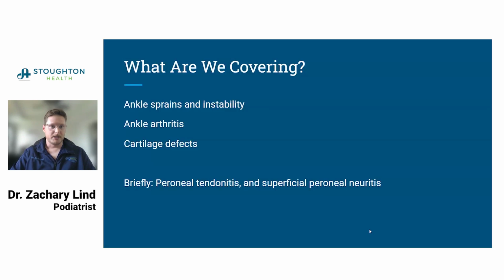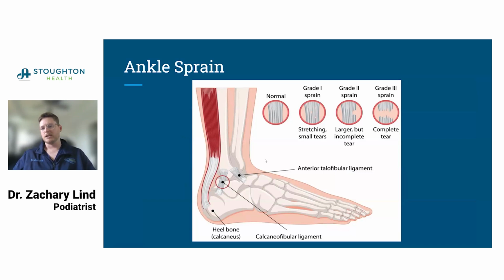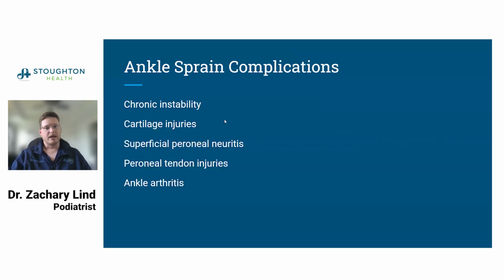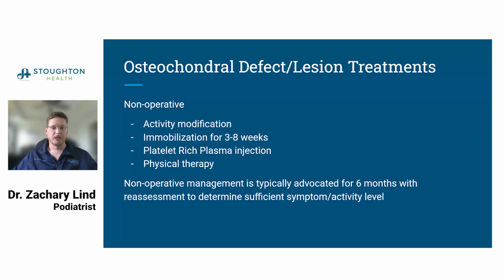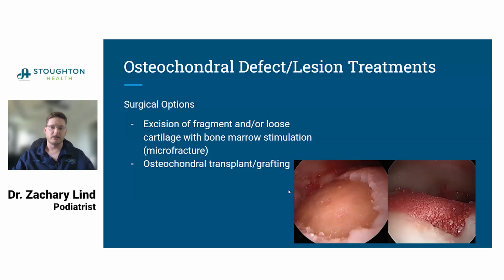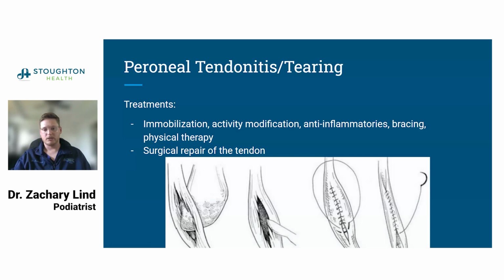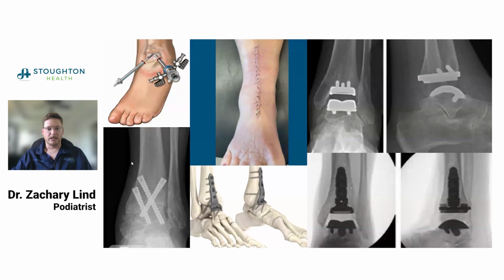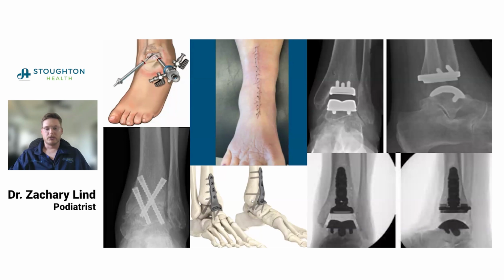Spring Back from Ankle Pain: Expert Tips for Recovery & Prevention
Ready to spring back into action without ankle pain holding you back? Listen to Dr. Zachary Lind, Stoughton Health Podiatrist, to learn practical tips and effective strategies to recover from ankle sprains and prevent future ankle injuries.

Note this is an informational session, not intended to take the place of professional medical advice.